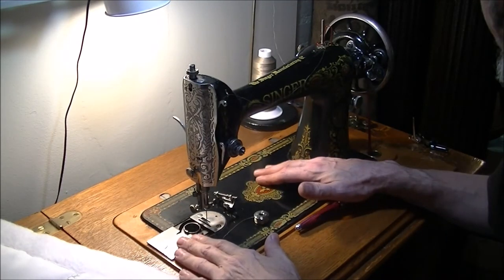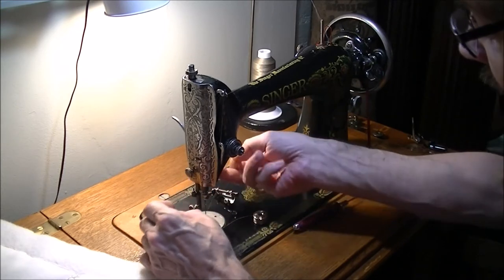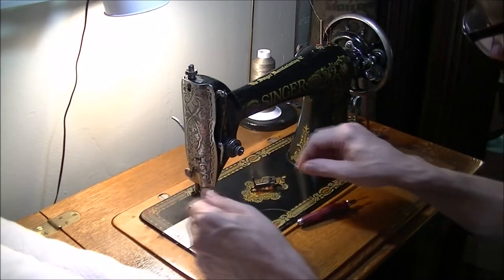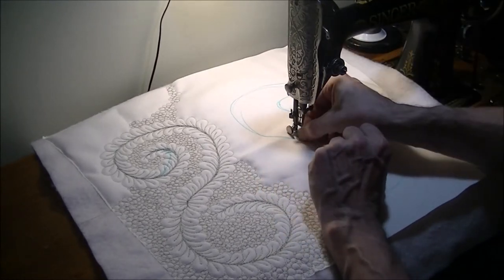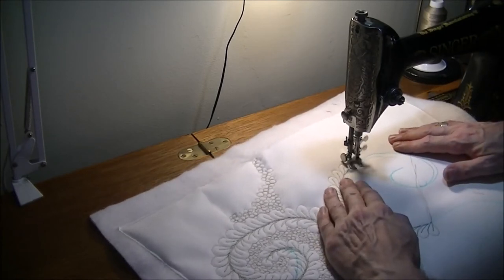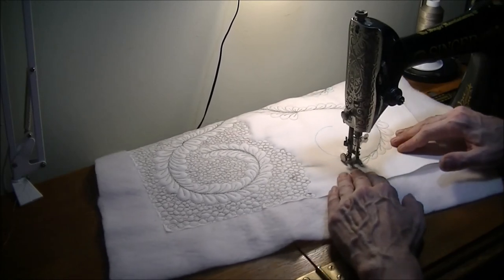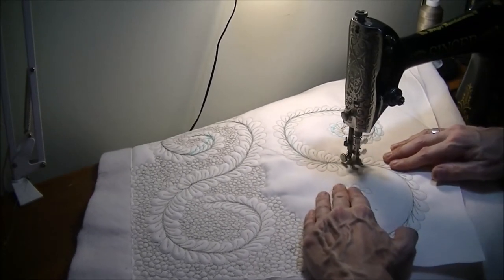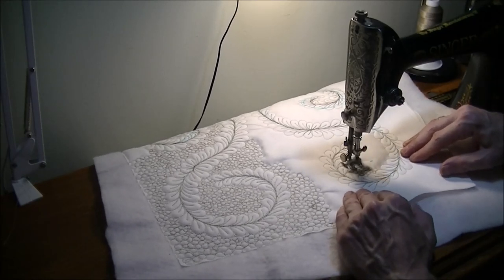Singer 66 Treadle threading and FMQ